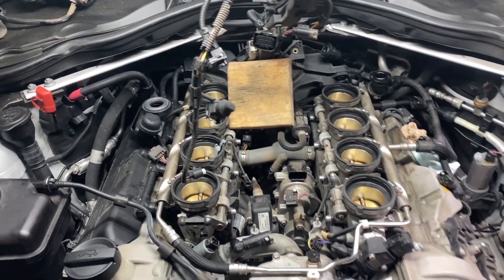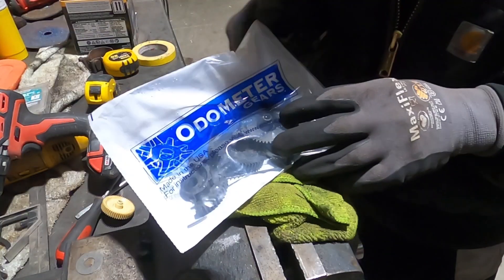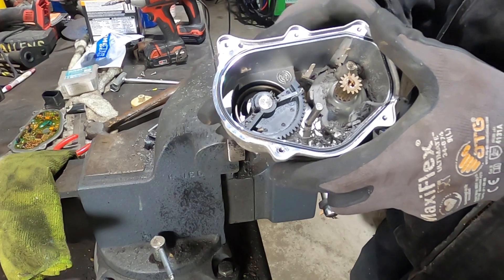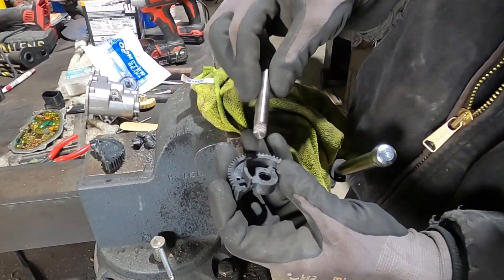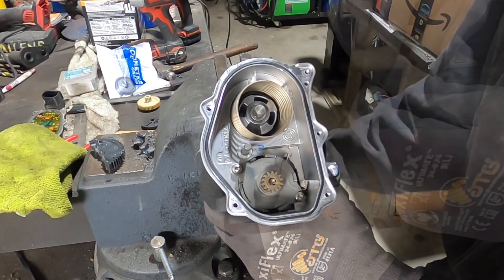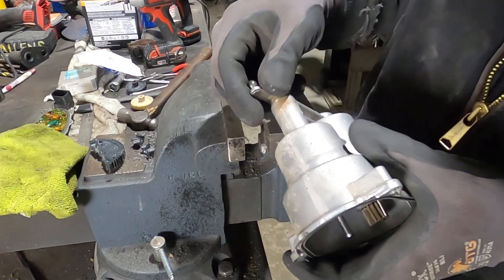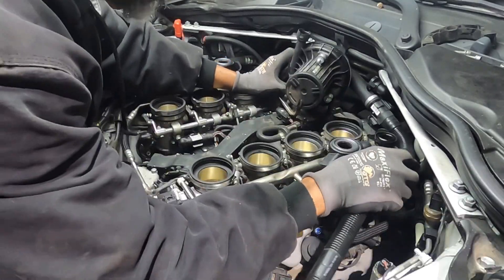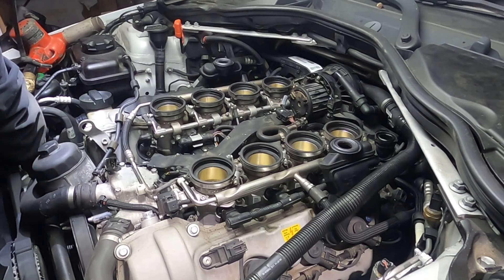E90 M3 Throttle actuator rebuild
In this video, I show you how to rebuild the throttle actuator on an E90 BMW M3. I'll walk you through the entire process, from removing the actuator to replacing the worn plastic gears. I'll also show you some common pitfalls to avoid.

Steps:

Remove the air filter box.
Disconnect the electrical connector.
Remove the two bolts holding the actuator in place.
Remove the actuator from the engine.
Remove the old plastic gears.
Install the new plastic gears.
Reinstall the actuator on the engine.
Reconnect the electrical connector.
Reinstall the air filter box.
Tips:

Be careful not to damage the electrical connector when you disconnect it.
Use a torque wrench to tighten the bolts to the correct specification.
Make sure the new plastic gears are properly aligned.
Test the throttle actuator after you're finished to make sure it's working properly.